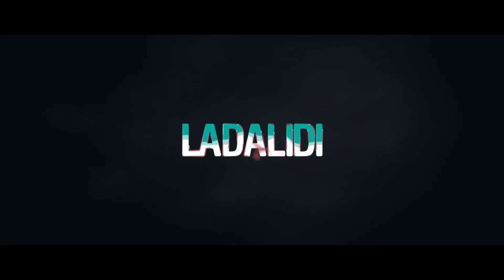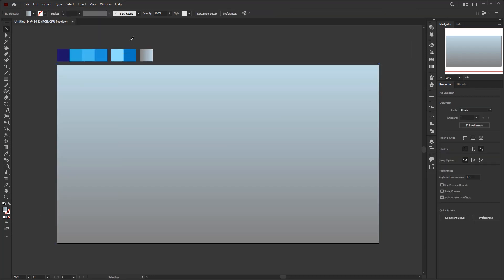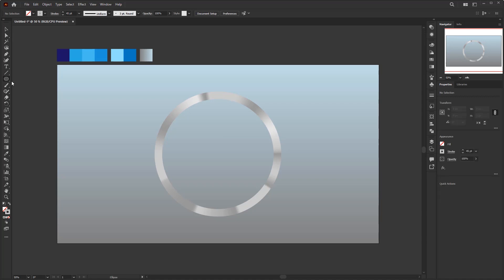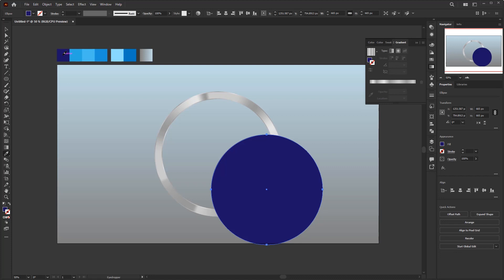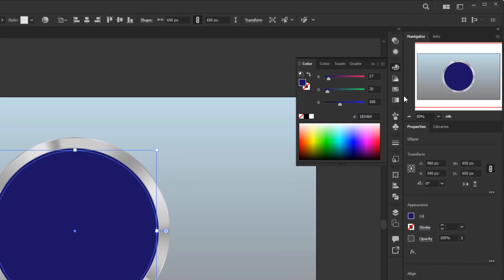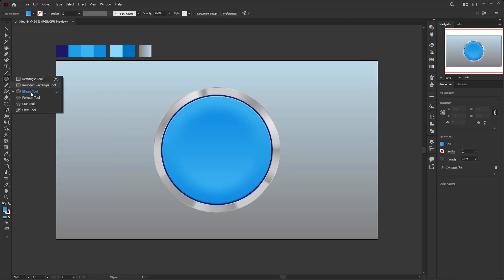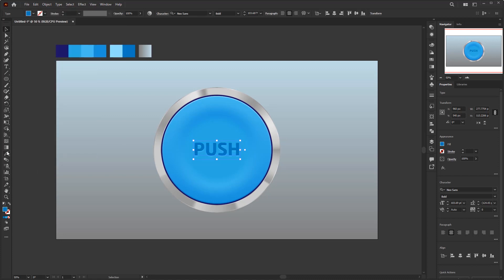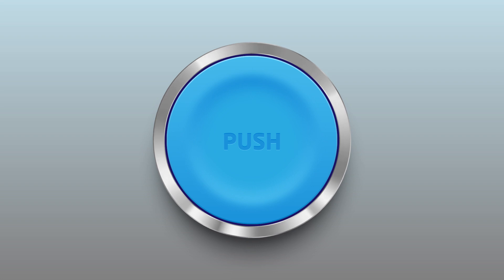How To Create 3d Soft Rubber Button Design Adobe Illustrator Tutorial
Adobe Illustrator is not a 3d software that is used to create 3-dimensional works. But with the right technique, we can create 3-dimensional objects like in the How To Create 3d Soft Rubber Button Design Adobe Illustrator Tutorial.

00:00 Opening & Background
01:07 Create Metal Frame
04:51 Create The Rubber
10:58 Recolor Artwork